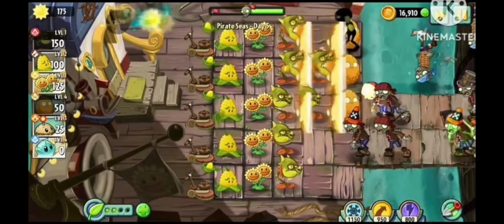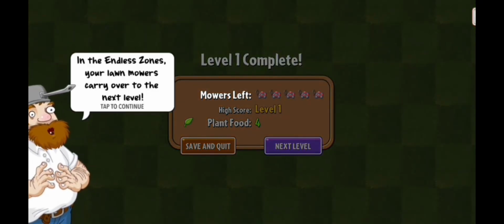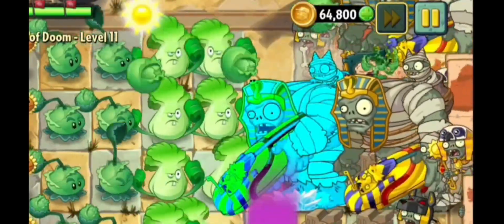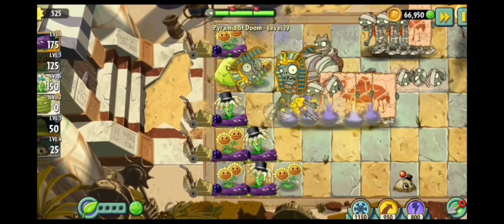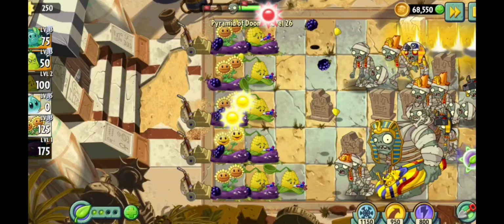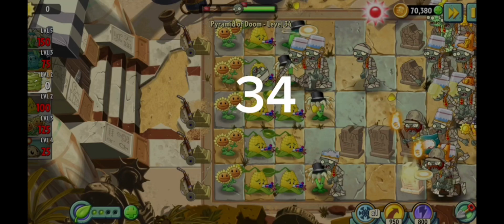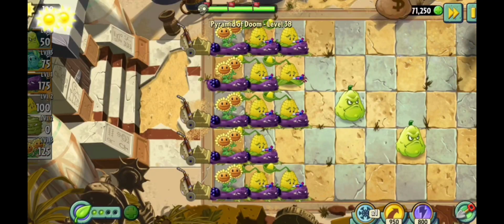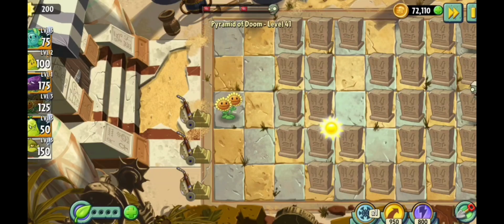Plants vs Zombies 2 Endless Mode!! Ep 6 HOLY SANDSTORMS!?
Hello guys this is a reupload as done as the original video was somewhat blocked.